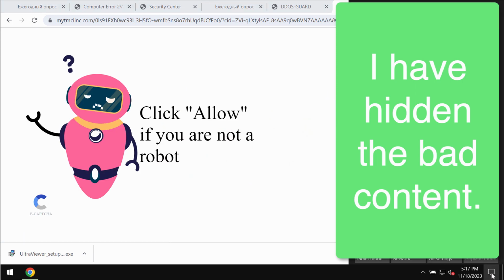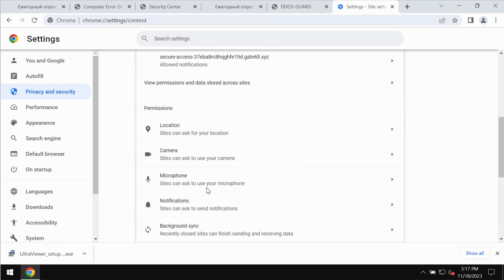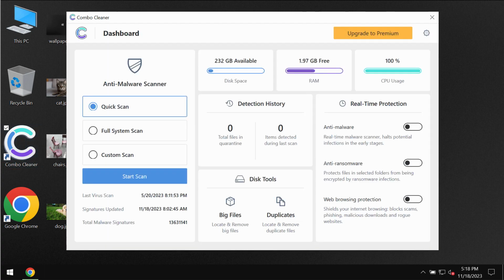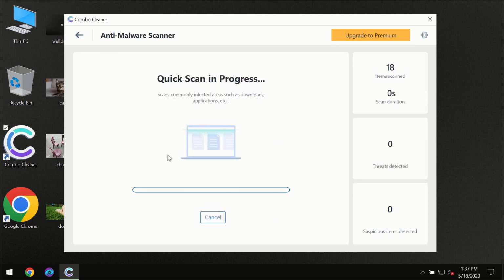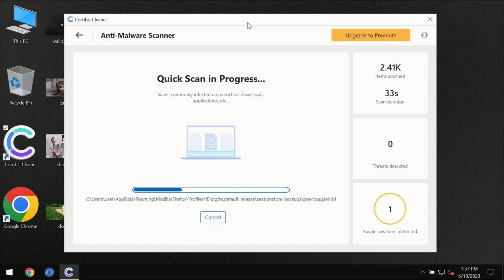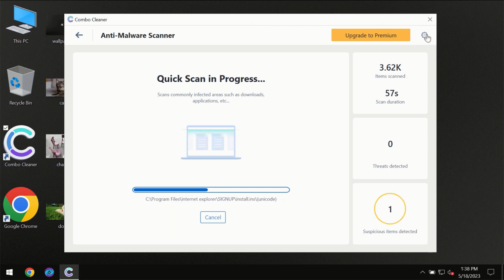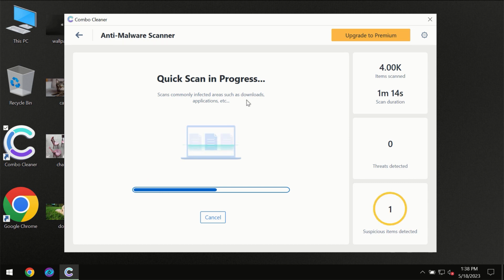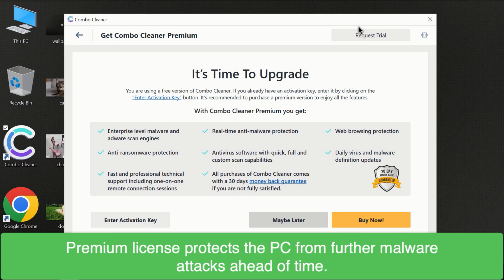Notiflist.com advertisements - how to remove?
Don't ever interact with these pop-ups. They are totally fake. Get rid of them with Combo Cleaner Antivirus via the official or, optionally, follow the manual recommendations provided in the video tutorial to fix your browser.